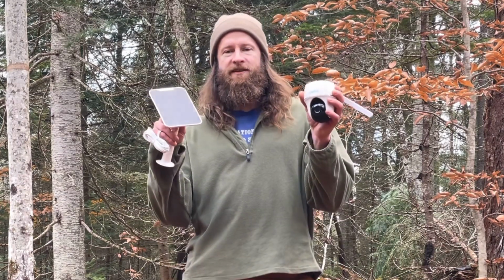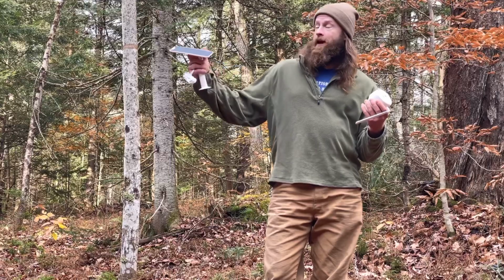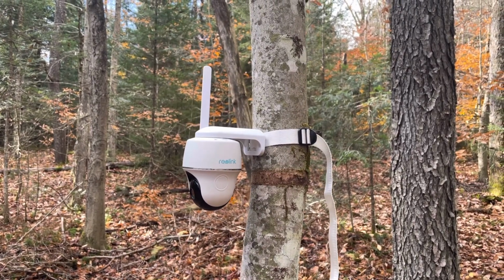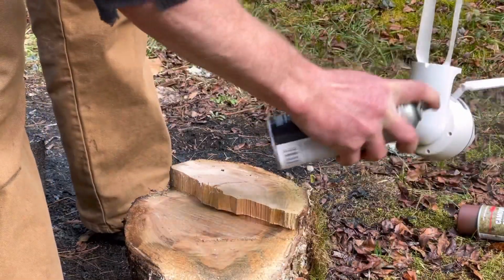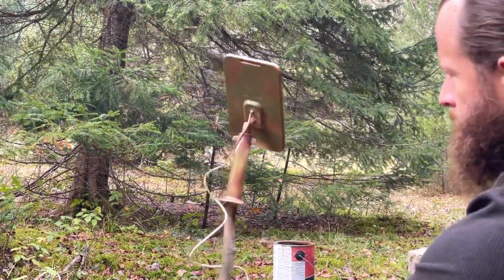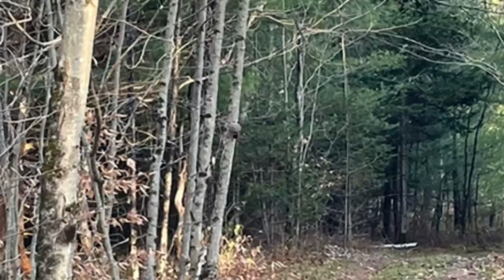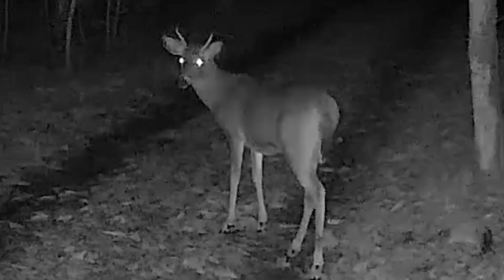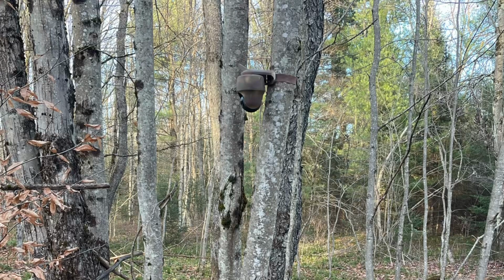Off Grid Security Reolink Go PT Solar Power Camera Trail Camera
A look at the Reolink Go PT solar powered camera for home security or use as a trail camera for filming wildlife. It operates day or night with IR.

Shelters:
Plash Palatka
Russian Special Forces Tent
Ratnik Shelter
XL Russian Poncho Tent EMR

Aqua Quest 10x10 Defender Tarp
Polish Lavvu
French F1 Tent
Jerven Fjellduken Hunter (Norwegian Military multi-use item)
POMOLY YARN Canvas Tepee
POMOLY FORT Canvas Baker Tent

Knives:
Old Hickory Butcher Knife (kephart mod)
Mora HD Carbon
Tops Tom Brown Tracker 1
Tops Fieldcraft

Saws:
Silky Gomboy
Bucksaw (no name)

Outdoor Clothing-
Russian Gorka 3 (demi season)
Gorka 3 Fleece A-TACS camo (winter)
Gorka E Summer
Layer 5 Demi Season Suit
Russian Fur Suit (extreme cold weather)
Ratnik Suit
Sumrak Suit
VKBO Summer Suit
FSB Drug Control Summer Suit

Swiss M70 Jacket
Swiss M70 Pants
-Swiss Alpenflage red dominant camo. Excellent fall camo

Wool Anorak
-self made from wool blankets and lined with fleece

Fire/Combustion:
Fire Plugs (7 minute burn time. Awesome)
-from Bigfoot Bushcraft

Sleeping Gear:
Kelty Zero Degree Bag
USGI Field Bag
Wool Blankets
USGI Korean War Bivvy
Jerven Fjellduken Hunter
Klymit Insulated Sleep Pad

Bober backpack 25L
Savotta Jakaari M 30L
ALICE Medium and Large
French F1